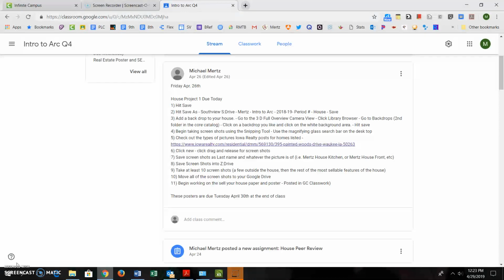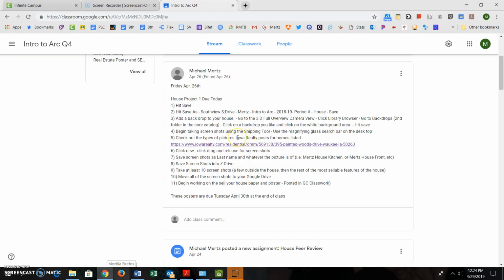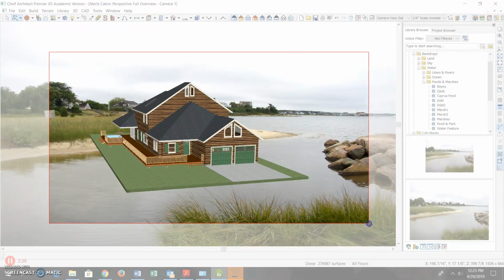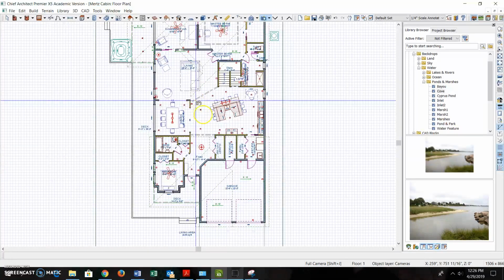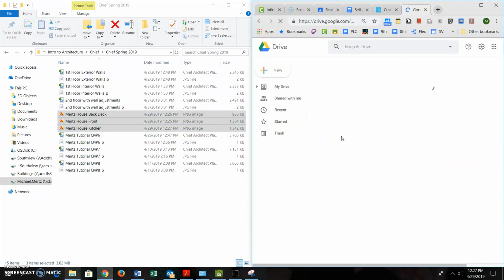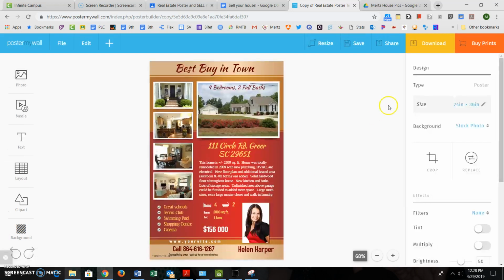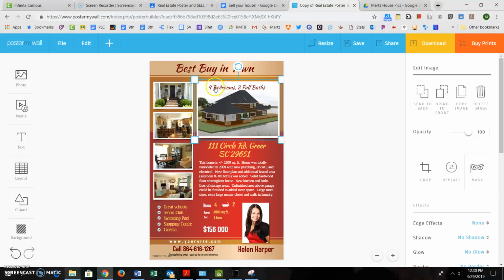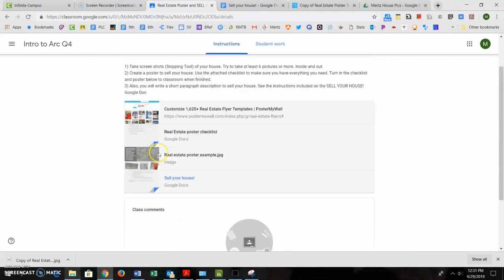Real Estate Poster Assignment Demo